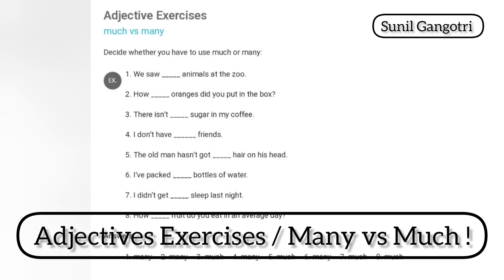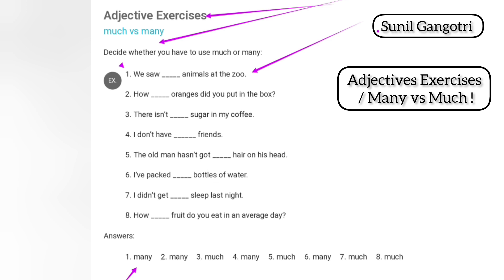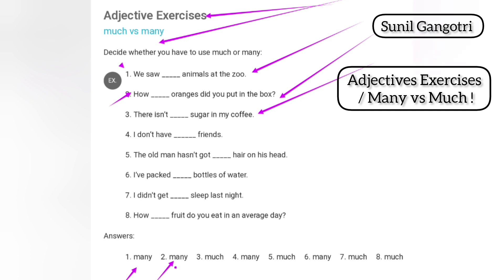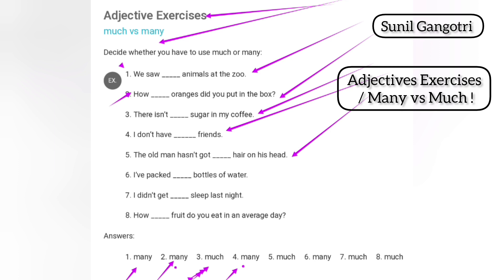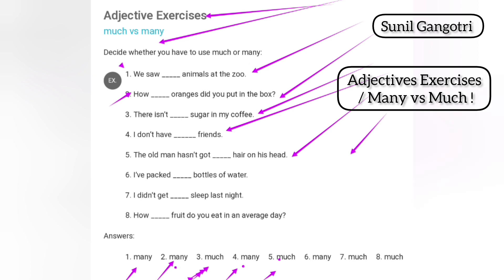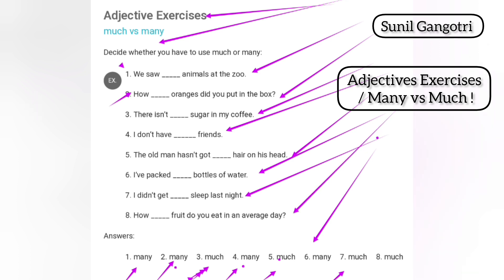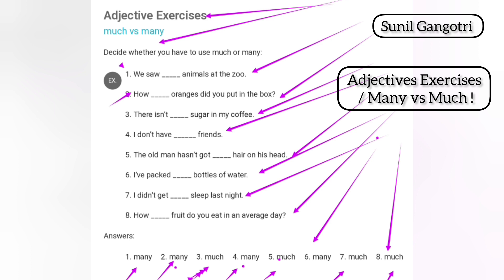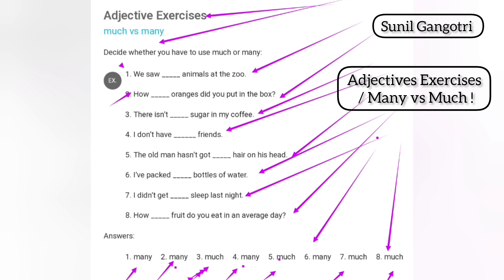Adjectives Exercises For All Exams SSC, GD, RHB, Railway, Rajasthan Police, CGL, CHSL, English Class